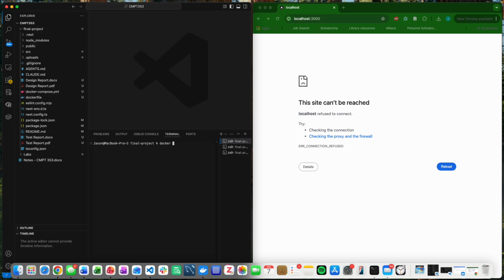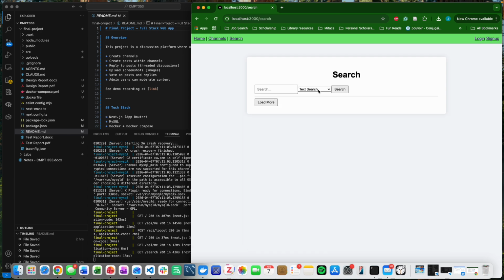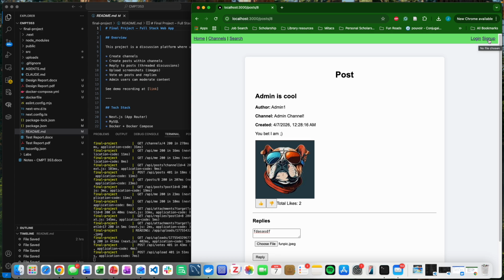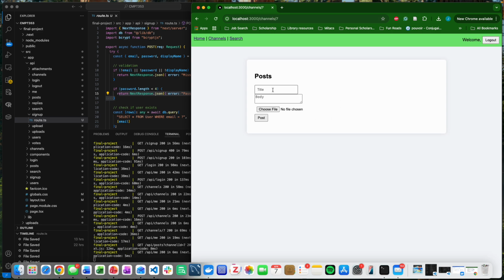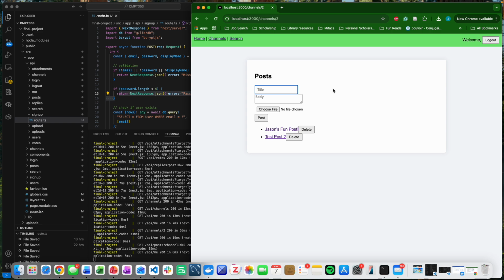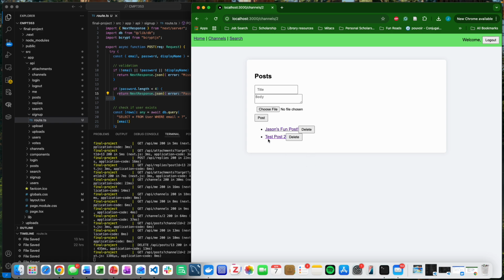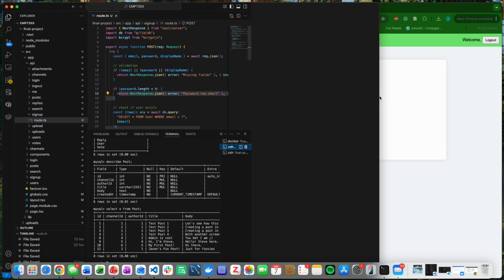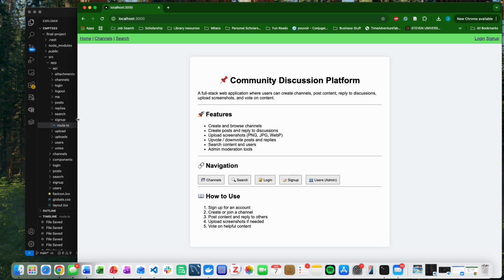University of Saskatchewan CMPT 353: Final Project Demo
This is for my Full-Stack Web Programming class at the University of Saskatchewan.